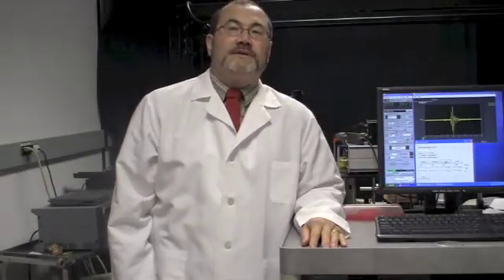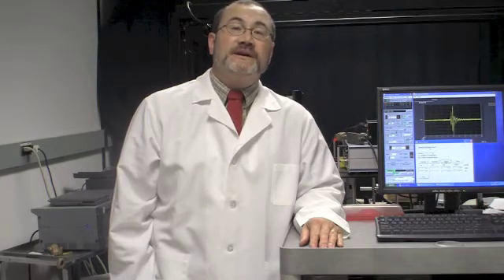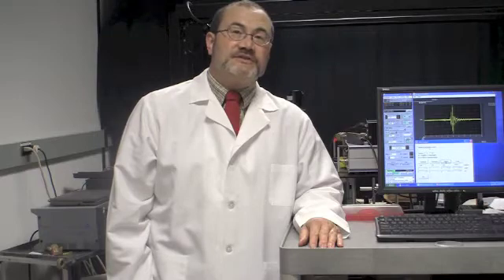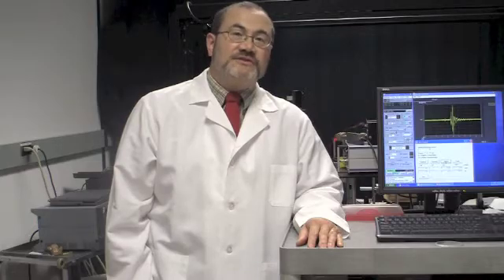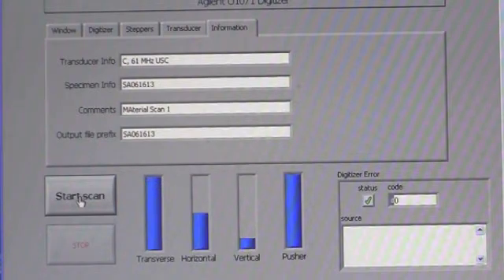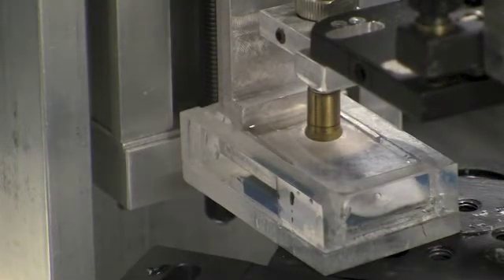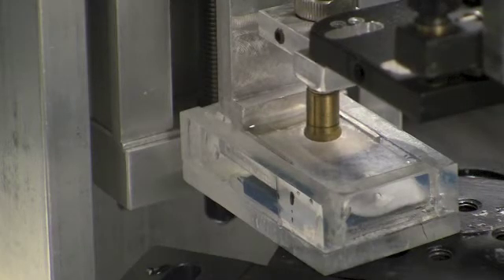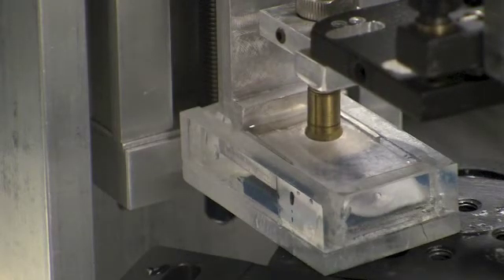Scanning Acoustic Microscope: A Brief Demonstration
Description and demonstration of the scanning acoustic/elasticity microscope and its potential application in screening patients for Lasik surgery and diagnosing vision disorders